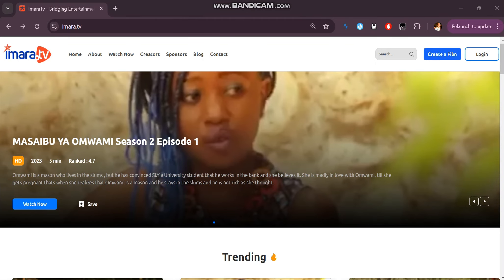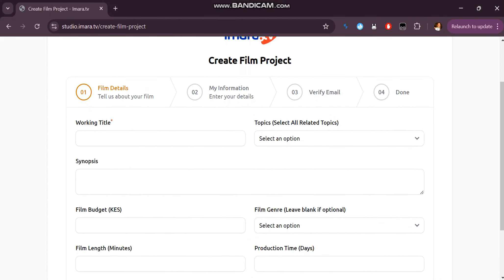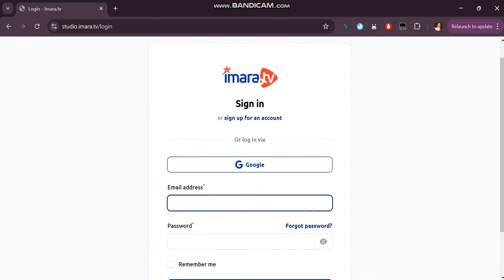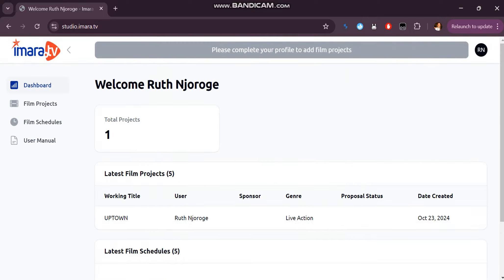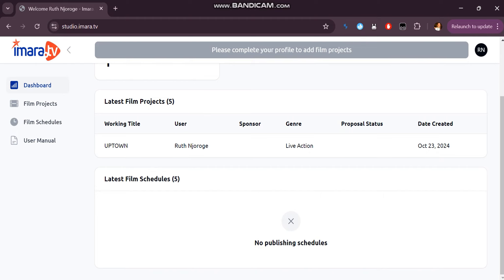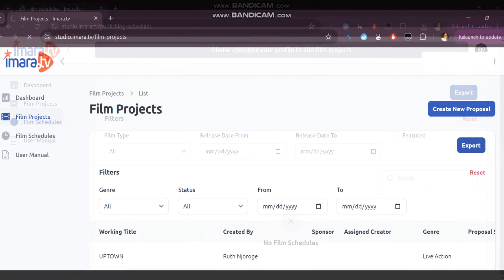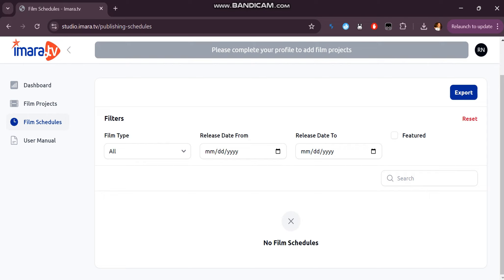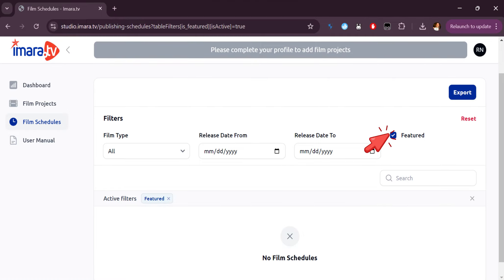CREATOR USER MANUAL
Become a Creator on imara.tv site. Here is a guide for that